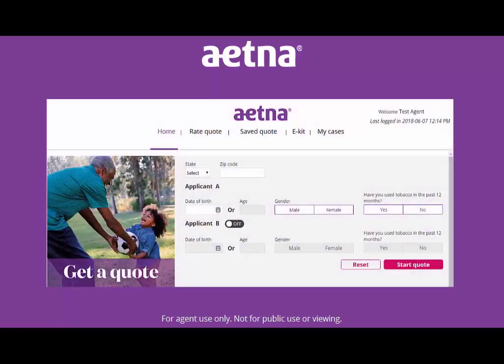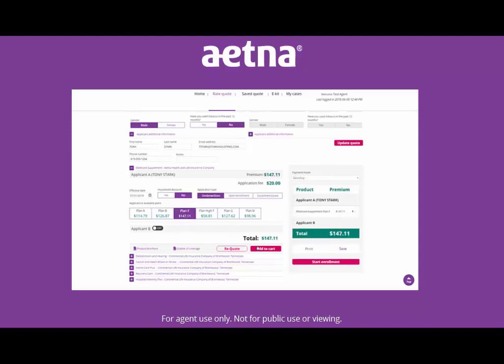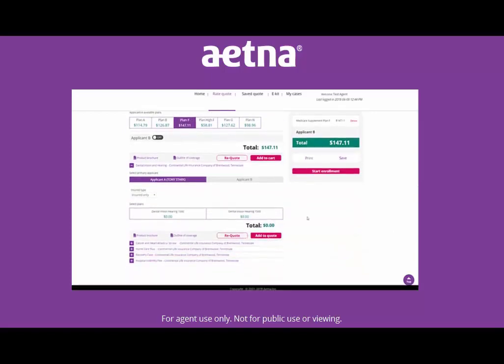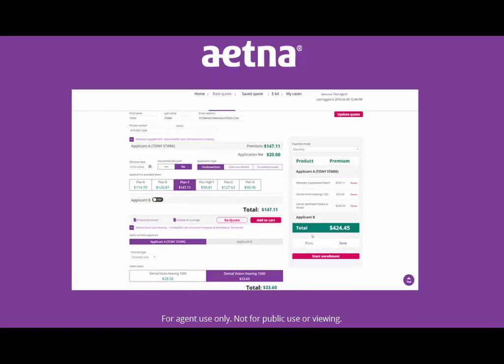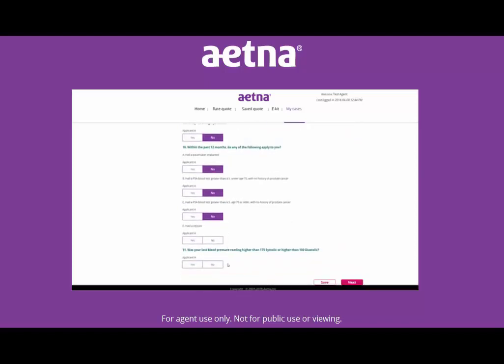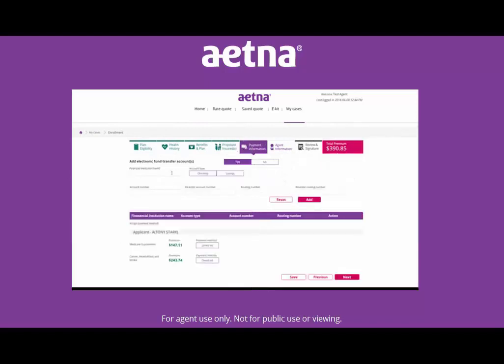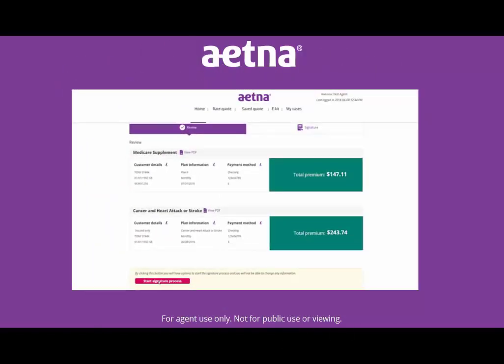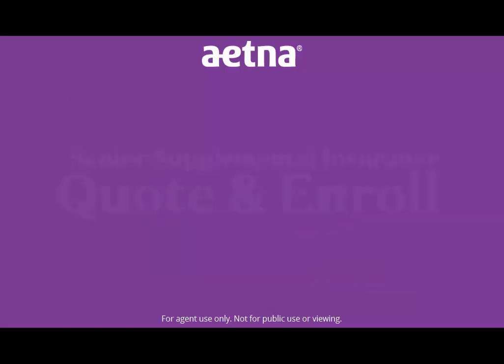Aetna Quote and Enroll